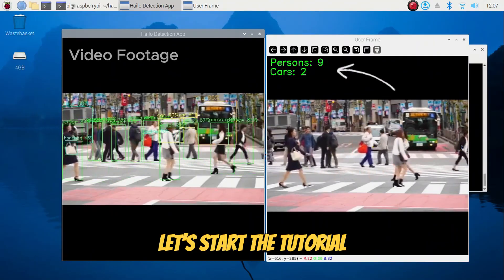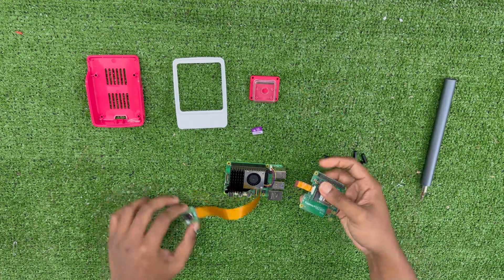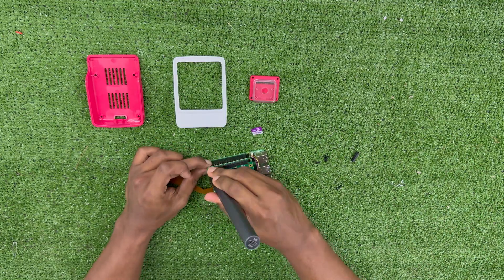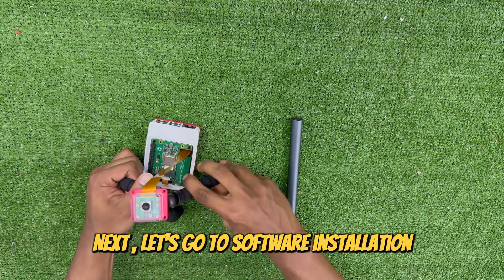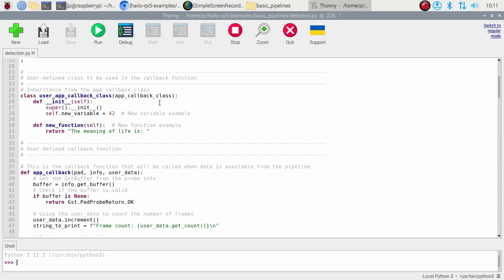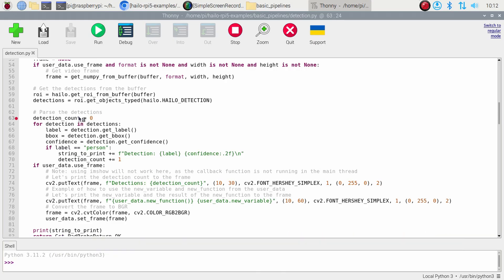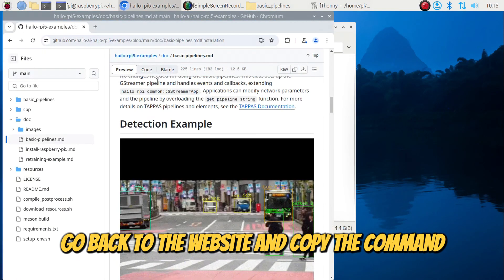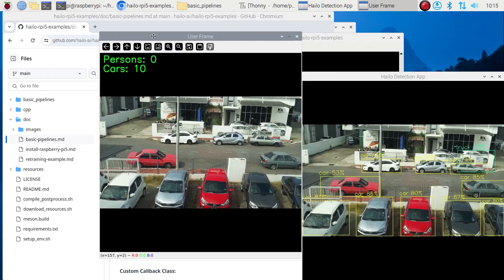Raspberry Pi AI Kit : How to Set Up Real-Time Object Counter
This tutorial will show you how to use the Raspberry Pi AI Kit to perform real-time object detection and counting. We'll focus on detecting and counting people and cars using the Raspberry Pi Camera.

SolehinRizal
Cytron Technologies